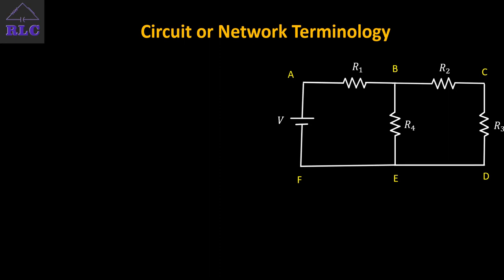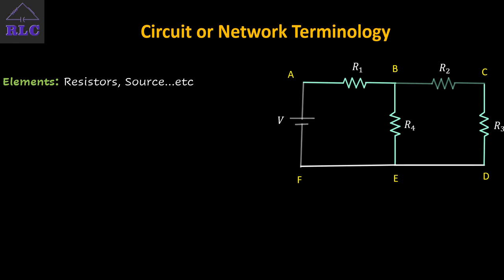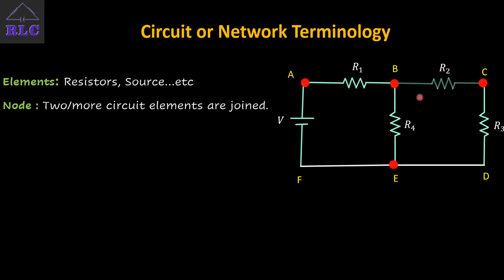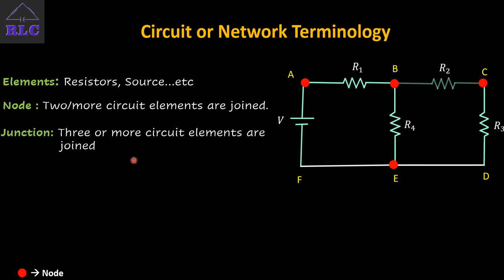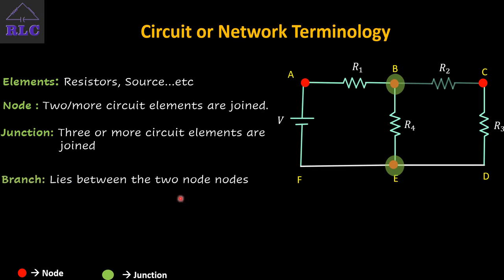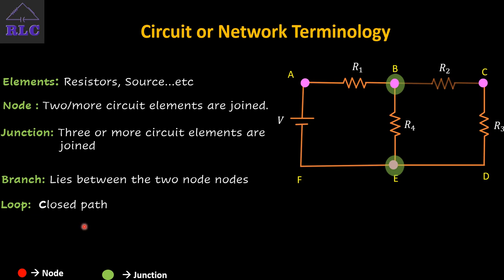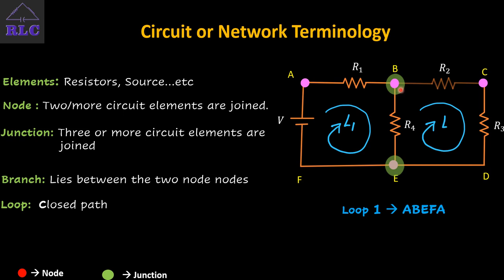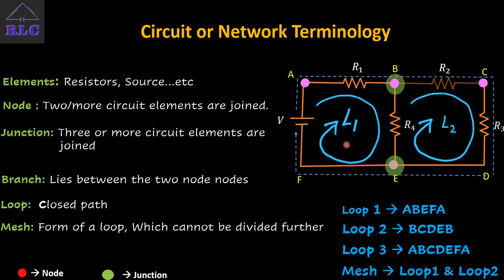Node,Junction,Branch,Loop and Mesh in Electrical Circuit| Explanation with Animations | Lecturer-6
In this video, the basic circuit terminologies like a loop, mesh, node,junction  and branch are explained with the example.

Branch represents a single circuit element like resistor, voltage source etc.

Node is a point in a network where two or more circuit elements are connected.

Loop: Any close path in the circuit can be called as a loop.

Mesh: If the loop in the circuit does not enclose any other loop inside it then that loop can be called as a mesh.

This video will be helpful to all students of science and engineering in understanding the basic circuit terminologies like a loop, mesh, node, and branch.

RLC Electrical and Electronics (@rlc.eee)